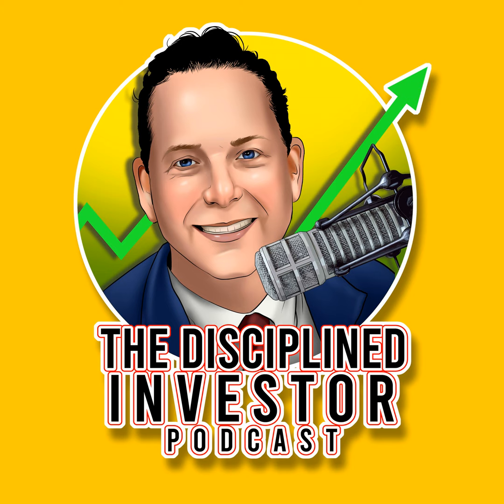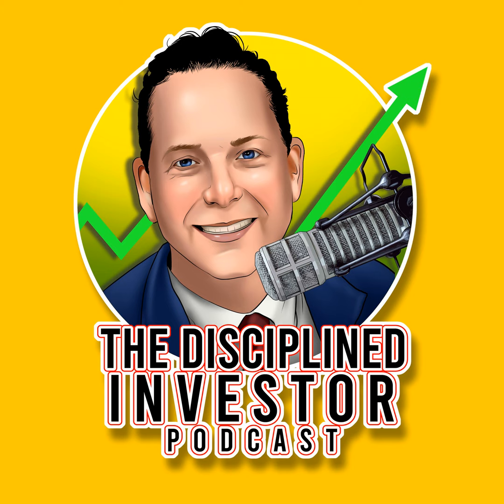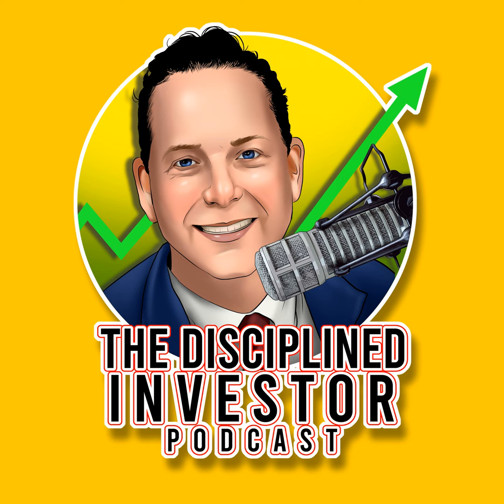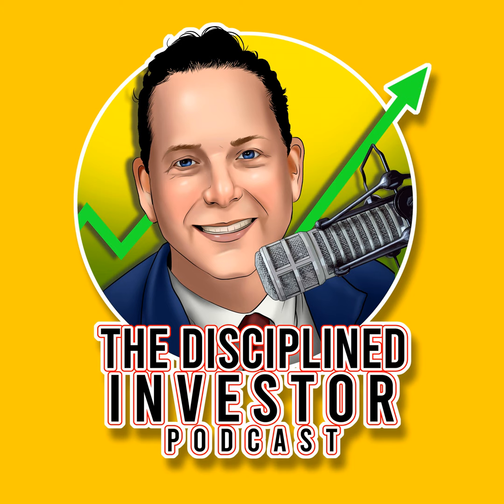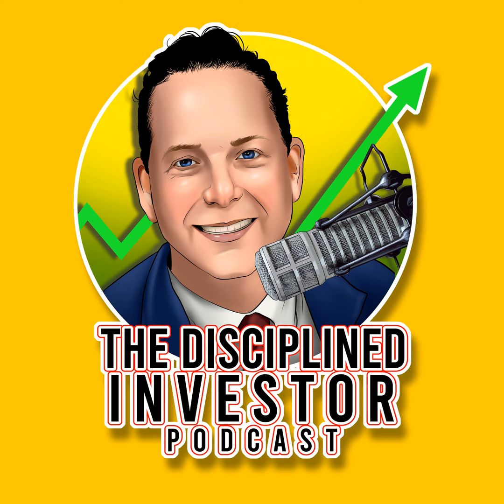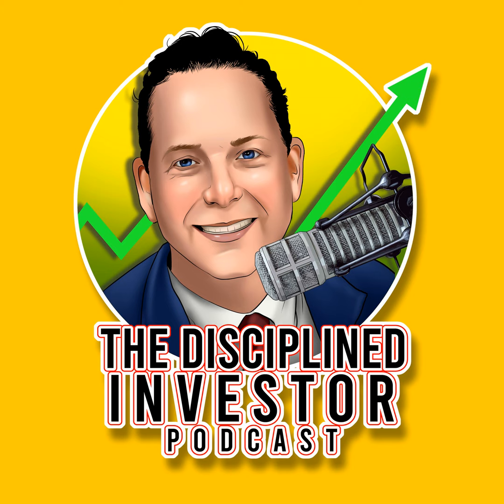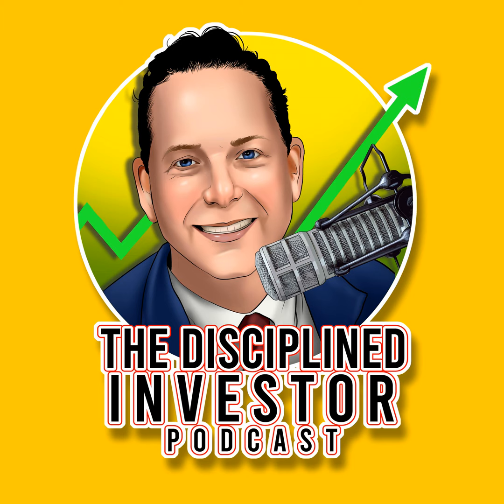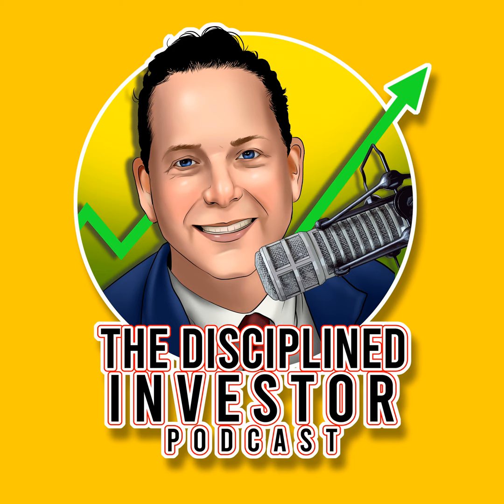TDI Podcast: Size Matters (#861)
The Fed – Is Powell throwing in the towel?

AI – Profits spreading – lots of money to be made.

Apple – dragged down by a new lawsuit.

90 years of evidence, this week’s guest says this is the key asset class to own..

Paul Merriman is a nationally recognized authority on mutual funds, index investing, asset allocation and both buy-and-hold and active management strategies. Now retired from Merriman, the Seattle-based investment advisory firm he founded in 1983, he is dedicated to educating investors, young and old, through weekly articles at Marketwatch.com, and via free eBooks, podcasts, articles, recommendations for mutual funds, ETFs, 401(k) plans and more, at his

In his retirement, Paul remains fervently committed to educating and empowering investors. In 2012, he wrote and published the “How To Invest”  series, distilling his decades of expertise into concise investment books targeted to specific audiences “First-Time Investor: Grow and Protect Your Money,”  “101 Investment Decisions Guaranteed to Change Your Financial Future,”  and “Get Smart or Get Screwed: How To Select The Best and Get The Most From Your Financial Advisor.”

Paul is also the author of four previous books on personal investing, including Financial Fitness Forever: 5 Steps To More Money, Less Risk and More Peace of Mind (McGraw Hill, Oct. 2011). The book was part of the “Financial Fitness Kit”  offered on the TV show, “Financial Fitness After 50,”  created exclusively to raise funds for local Public Broadcasting Service (PBS) stations.

Check out the FREE Book – 12 Simple Ways to Supercharge Your Retirement

Looking to invest in The Disciplined Investor Managed Growth Strategy?

for the virtual tour.

Stocks Menti0ned in the Episode: (ORCL), (MSFT), (AAPL), (MU), (NVDA), (VBR)